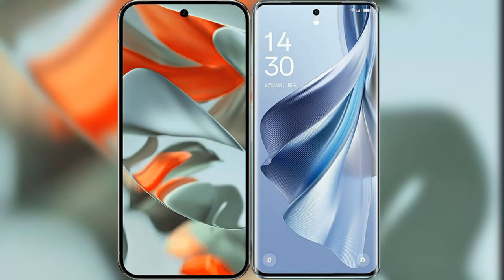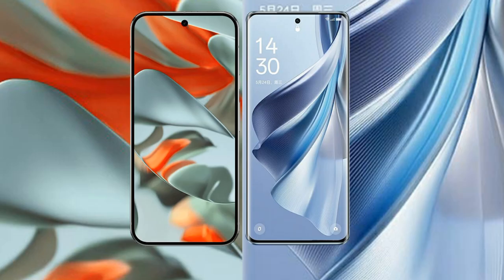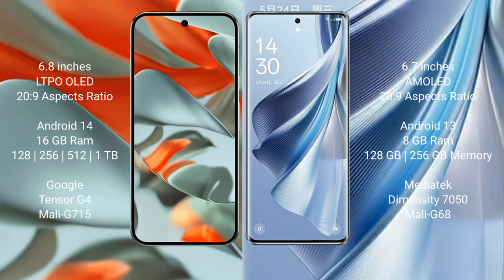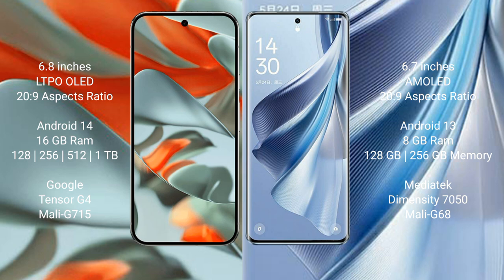Google Pixel 9 Pro XL vs Oppo Reno 10 Review